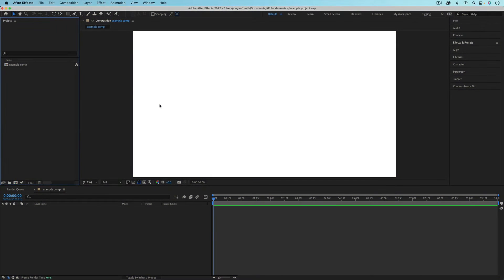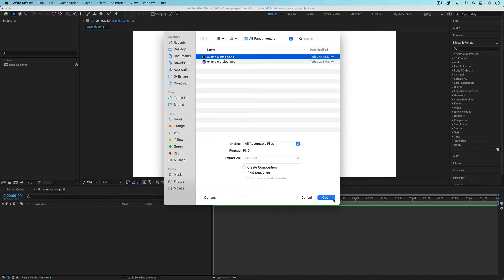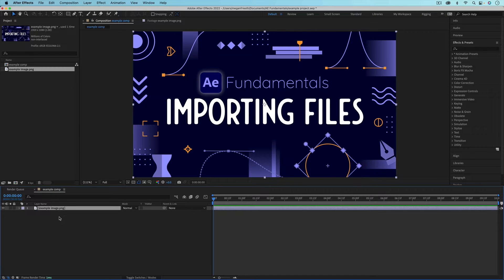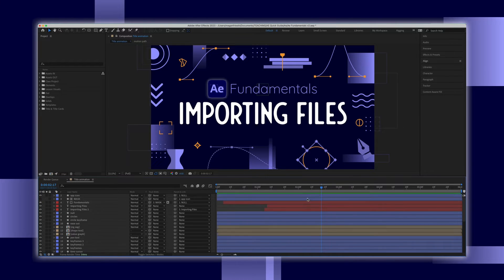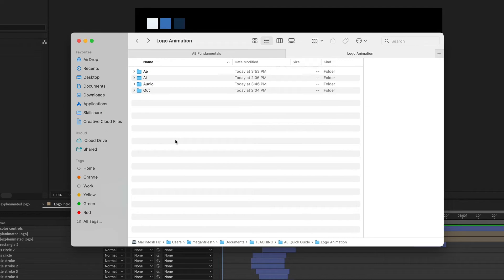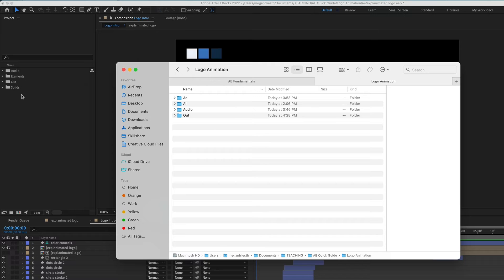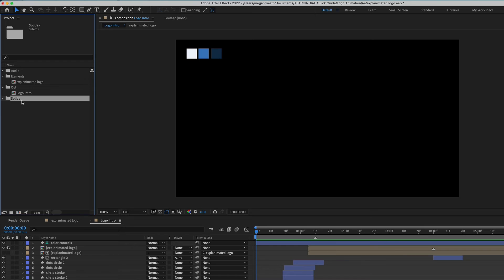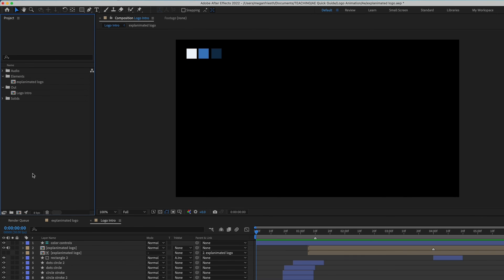Import and Organize Files in After Effects - AE Fundamentals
⬇️ Download the free exercise to create as you watch, plus a cheat sheet of keyboard shortcuts

This video in the After Effects Fundamentals series is all about importing files and staying organized. When you're creating animations with different types of media, organization is key.

In this video:
0:34 Import a File
2:04 File Organization
4:00 Renaming

➡️ Check out the visual notes that accompany this video to help you quickly remember how to do something in After Effects